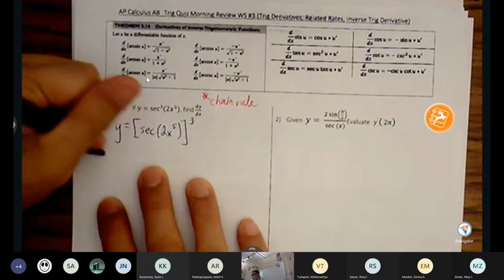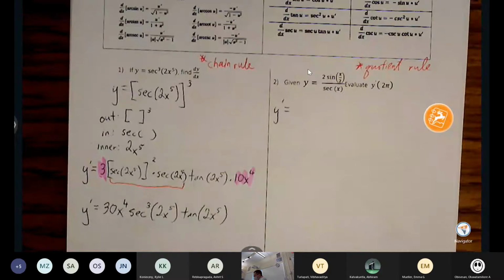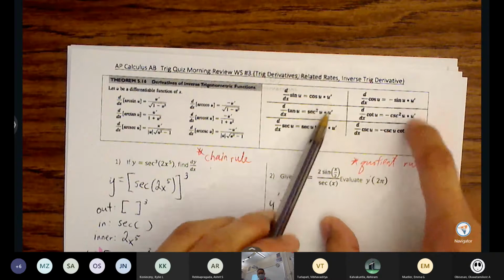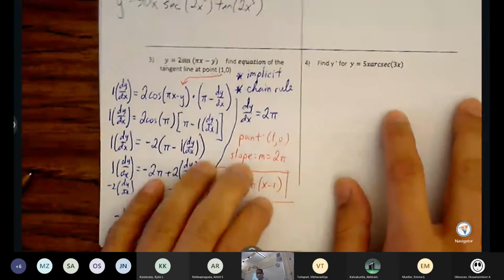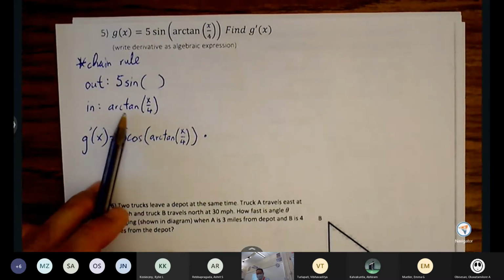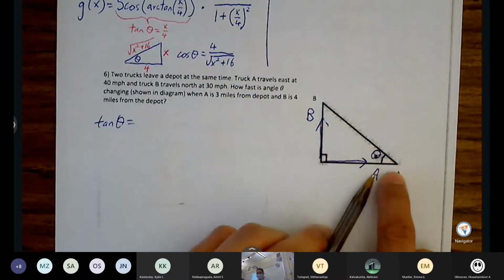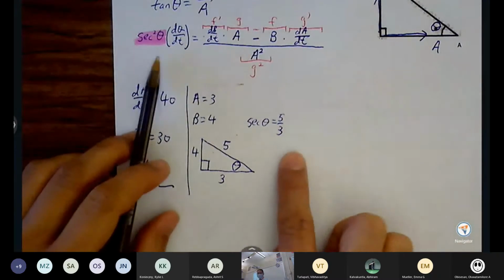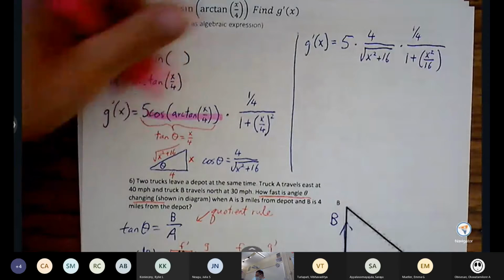Trig Quiz Morning Help Session @7:15am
Tues Dec 8 2020  @7:15am